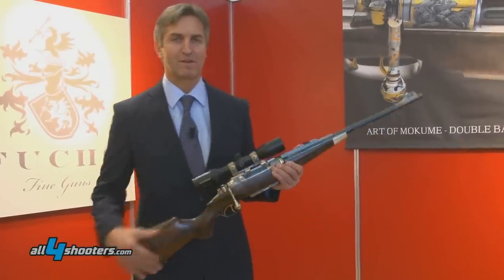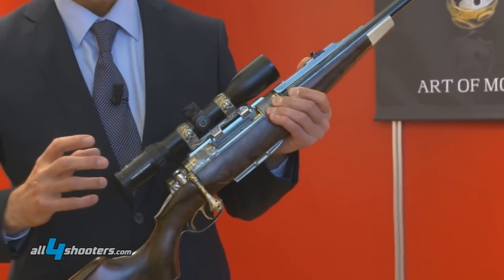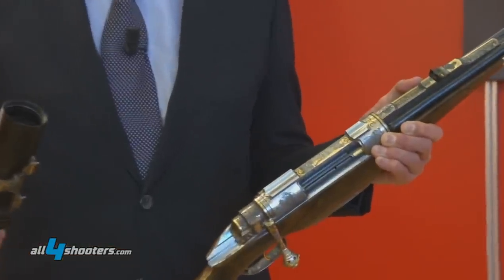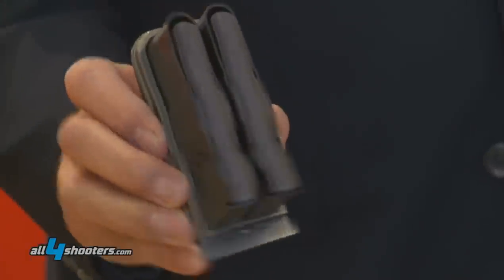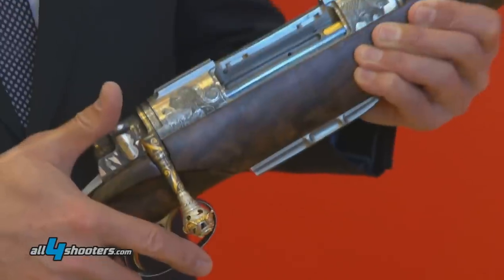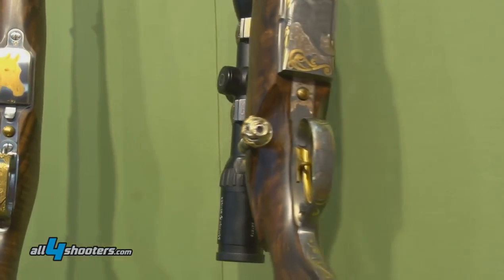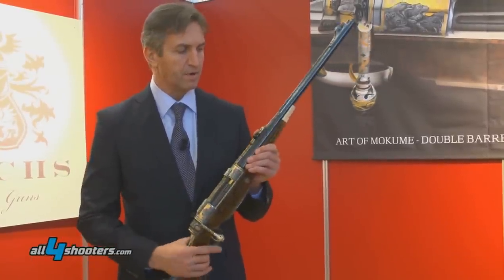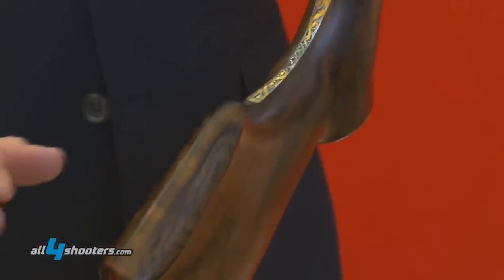Fuchs double barrel repeating express at IWA 2015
Fuchs Jagdwaffen is a gun shop and gunmaker in Innsbruck, proposing an absolutely innovative hunting gun

The double barrel repeating express is an unique double rifle with two magazines, one under the frame for the side-by-side gun and another between the barrels for the over-and-under one. It acts as an Express rifle, but s a bolt action rifle, too.

continue...